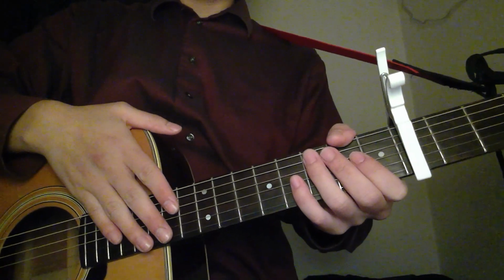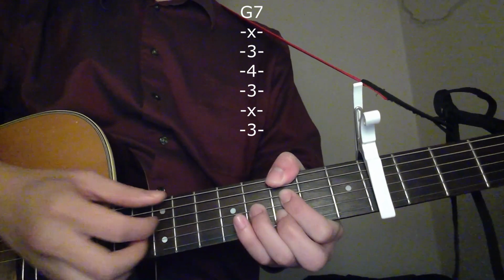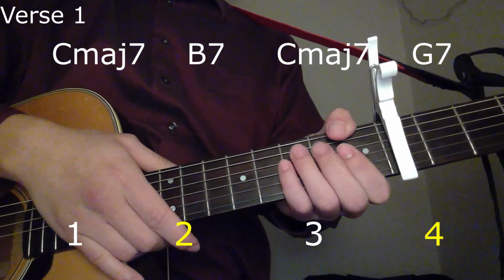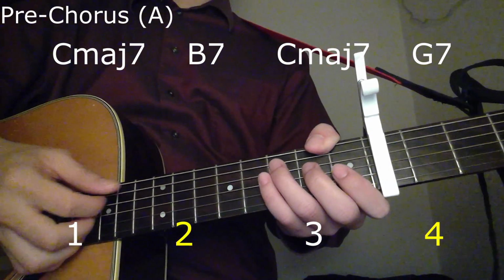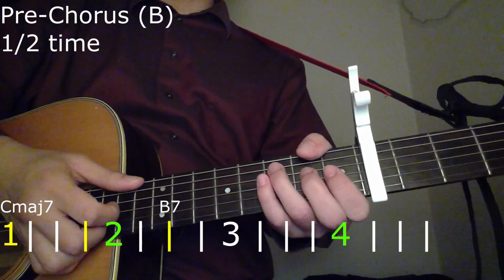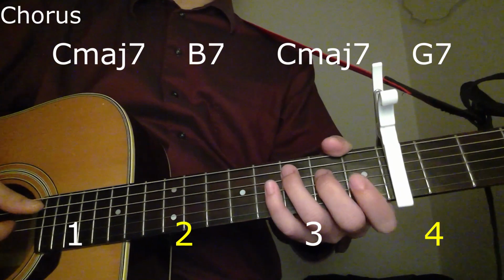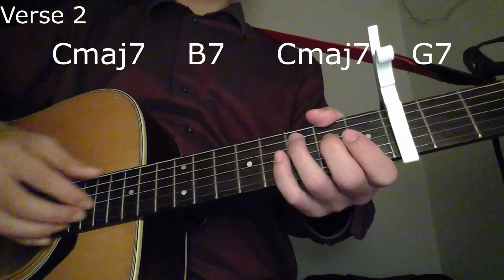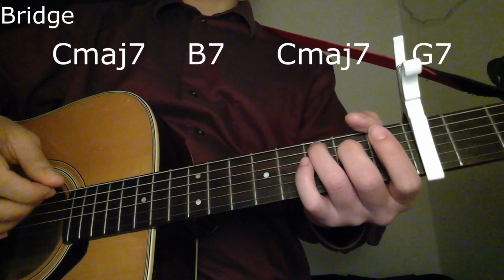BTS [방탄소년단] J-Hope - Trivia 起: Just Dance (Guitar Tutorial // How to Play [Chords and Tabs])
Let's learn how to play Just Dance! It has such a great rhythm and feel!